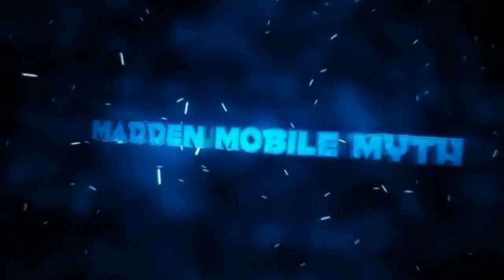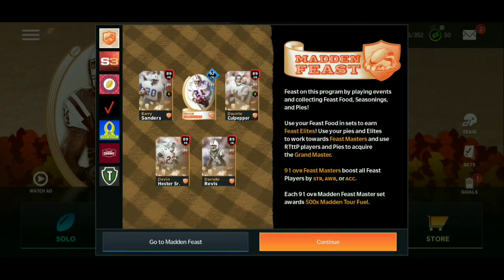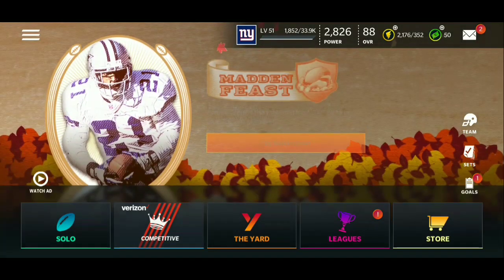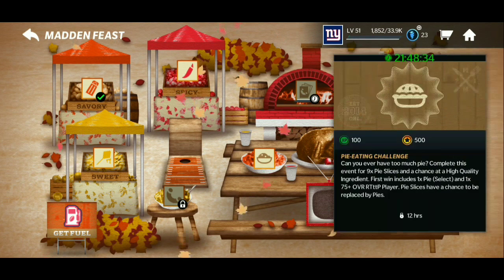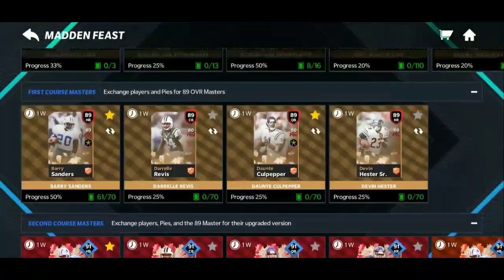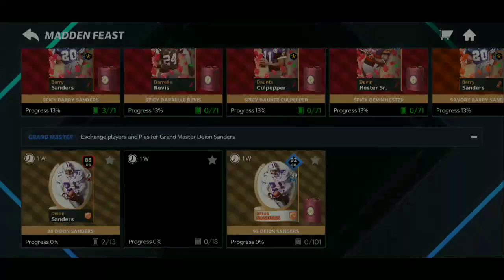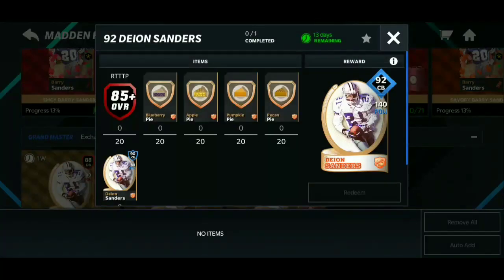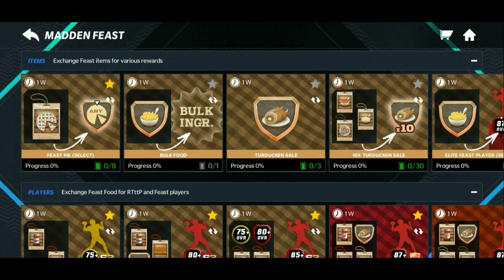HOW TO GET 92 DEION SANDERS FAST! Madden Mobile 21